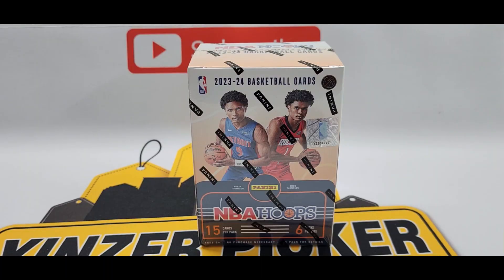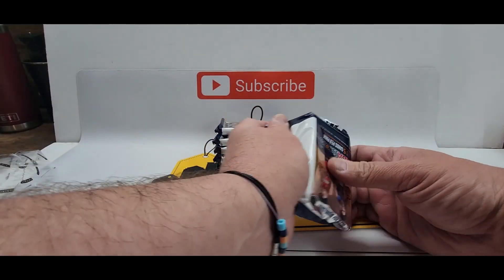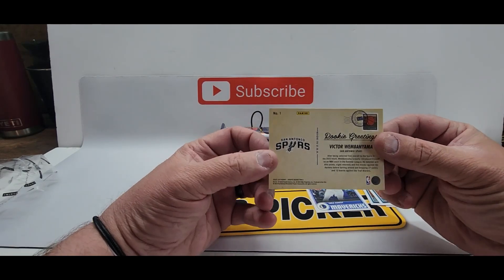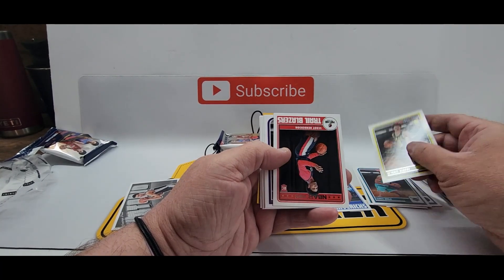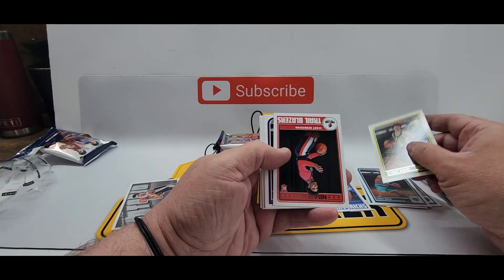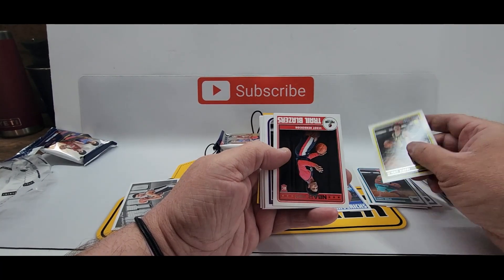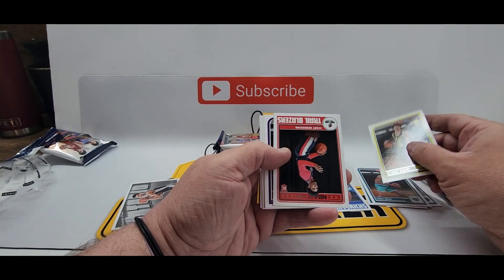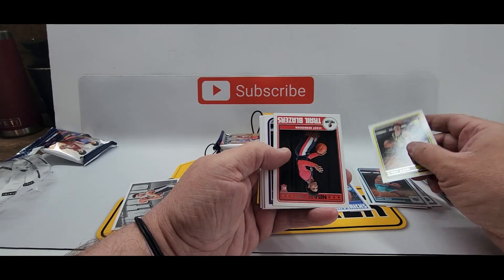🔥 WEMBY SIGHTING!!! 2023-24 Panini NBA Hoops Basketball Retail Blaster Box Review 🔥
I am opening one retail value blaster box of 2023/24 Panini NBA Hoops Basketball for our next unboxing/product review! These boxes sell in the $25 range. Every box contains 6 15-card packs (20 box cases). These boxes come with chances at pulling the first Victor Wembanyama NBA rookie cards, the first cards of the top rookies from the 2023 NBA Draft class in their NBA jerseys, rare "Impulse" parallels, various exclusive inserts (Arriving Now, Dynamos, Pure Players, Skyview, Rookie Greetings), prime memorabilia jersey relic cards, various parallels (Purple, Blue, Red /75), autos of the NBA's top rookies/stars/legends from multiple sets, rookies of Scoot Henderson, Brandon Miller, Ausar Thompson, & Amen Thompson, and more! You can get a box for yourself from Walmart, Target, your local sports card hobby shops, and online retailers/sellers.

Links to items that I use for eBay, YouTube and daily life. There is no additional charge to you!

Sony ZV-1 Camera
Rollo Printer
Rollo Printer Labels
Gaming Desktop Computer
Wireless Mouse and Keyboard
Mileage Log Book
Locking Metal Cashbox
Packing Tape
USB Computer Speaker
Dog Fart Candle
Liquid Death Sparkling Water